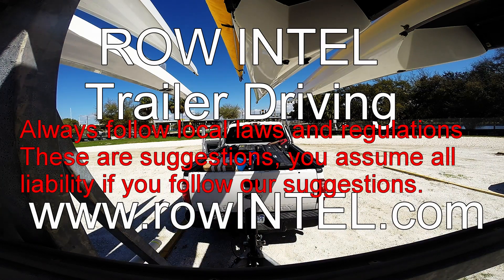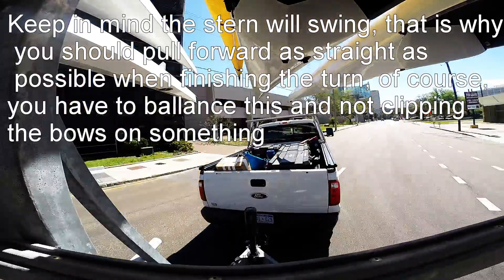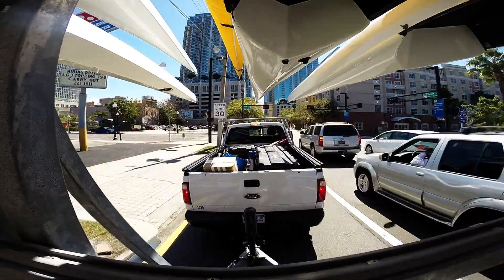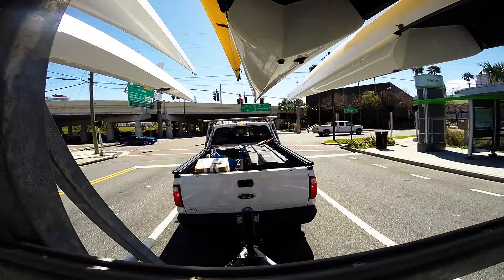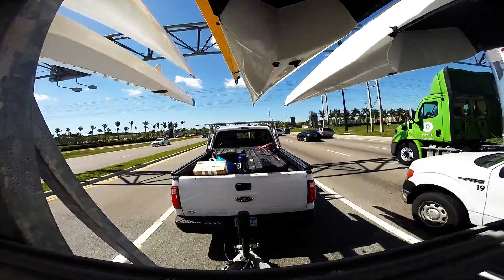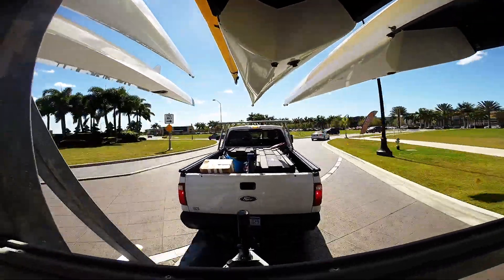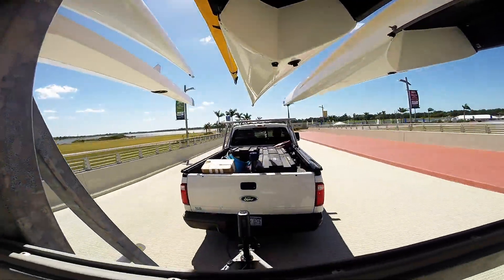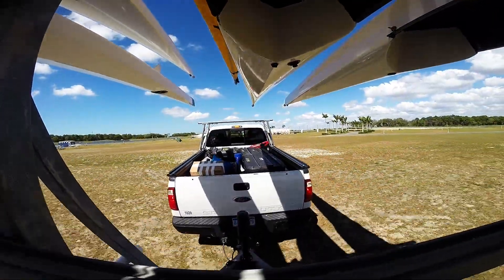Rowing Trailer Driving Tips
This videos gives tips on how to drive a rowing / shell trailer.  Mainly covered is making turns on city streets and maneuvering through parking lots.  These are just tips, you are responsible to drive and operate your truck/trailer safely under your best judgement at all times!